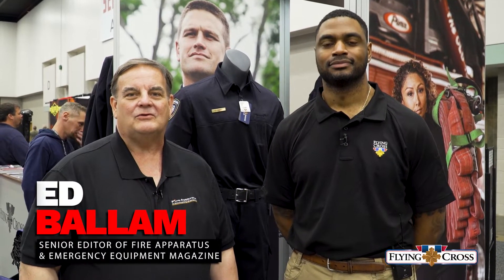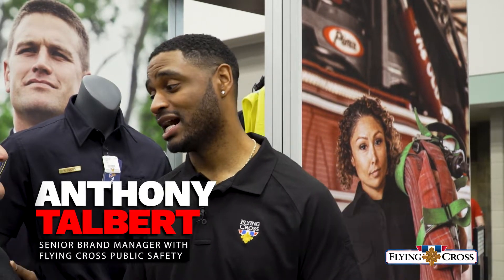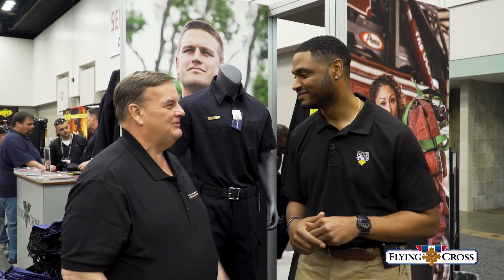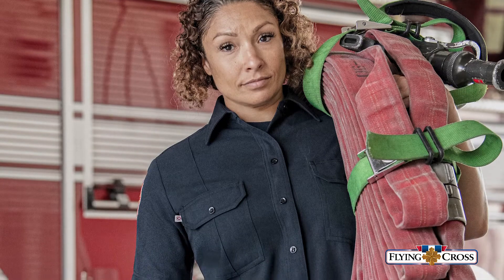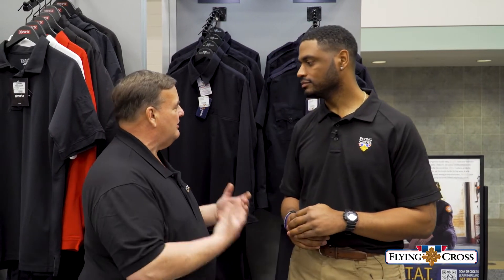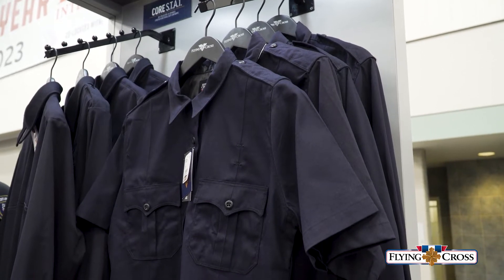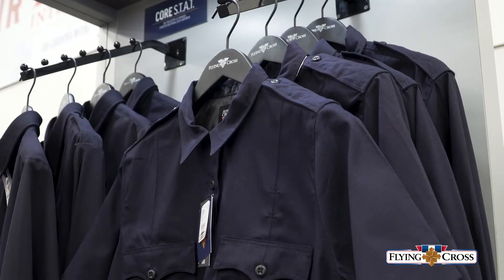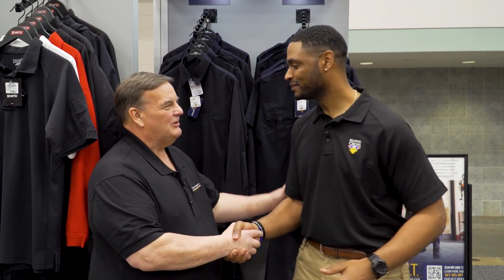FDIC International 2022 Exhibitor Showcase: Fechheimer Flying Cross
Fire Rescue and EMS professionals deserve apparel that can stand up to any test. Flying Cross thrives in the age of innovation, priding ourselves on offering the best in today's uniform technology. Committed to customer satisfaction we proudly offer Cross FR station wear, tri-certified safety apparel, FX S.T.A.T., stretch PolyCotton station wear and a wide selection of products ranging from Honor Guard Dress Uniforms to Outerwear. Visit flyingcross.com to learn more about how we can service you.